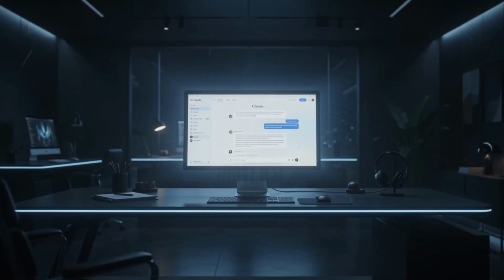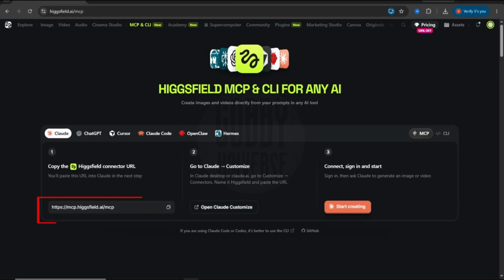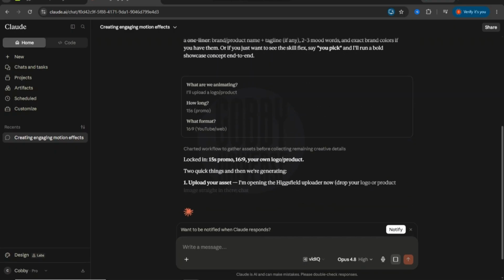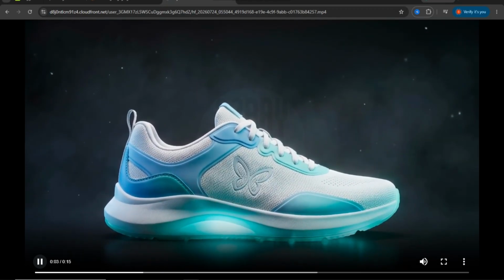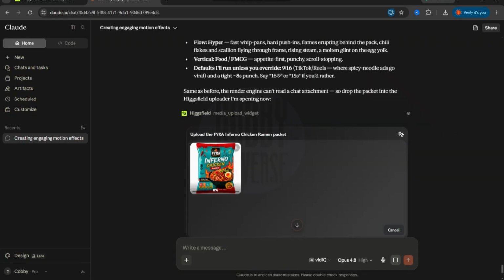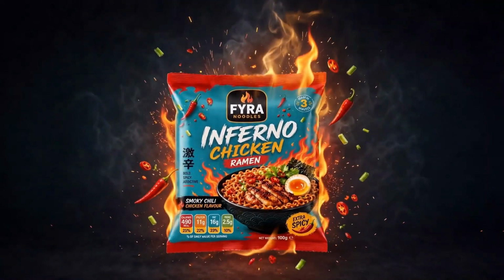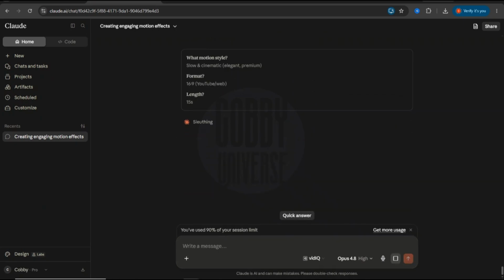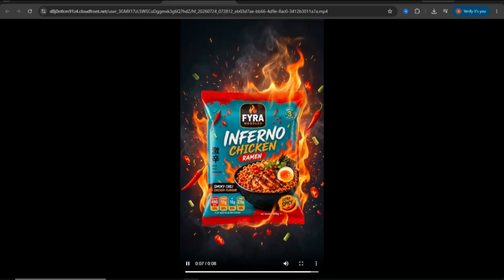🔥Vibe Code with Claude Fable 5 Create Realistic AI UGC Ads With Higgsfield ai(Free Full Workflow)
Connect Higgsfield to Claude in 30 seconds.

Claude + Higgsfield MCP: The Stack That Ends Agencies

In this video, I connect Claude MCP with the official Higgsfield MCP using OpenClaw and Hermes to build a complete AI creative workflow. Watch Claude generate AI video ads, product visuals, and marketing assets from a single prompt using one of the most powerful AI content creation tools available.

You'll learn how to connect Higgsfield to Claude, automate creative tasks, and use agentic AI to speed up AI marketing automation for YouTube, ecommerce, social media, and faceless channels. This step-by-step tutorial covers the complete Claude MCP workflow from start to finish.